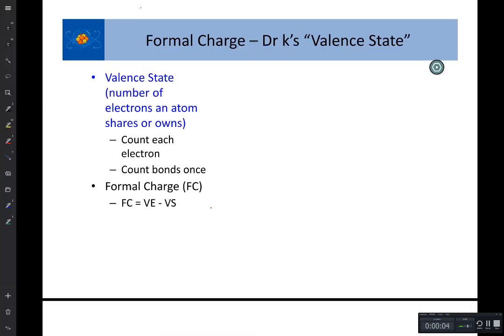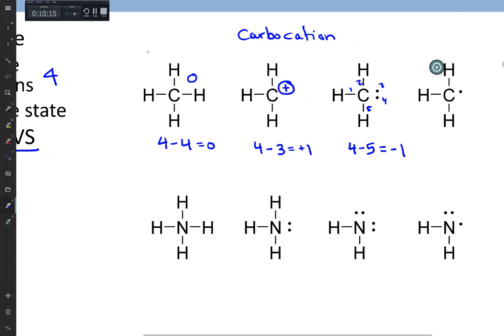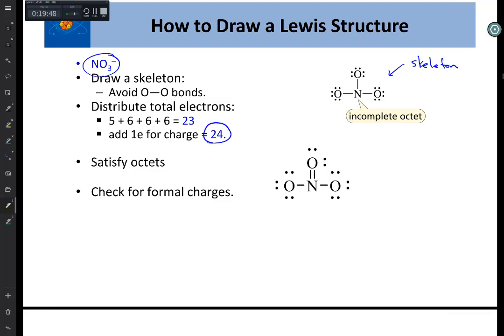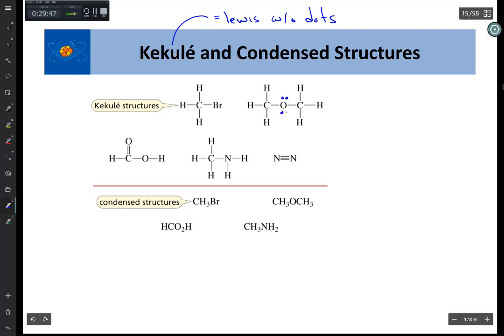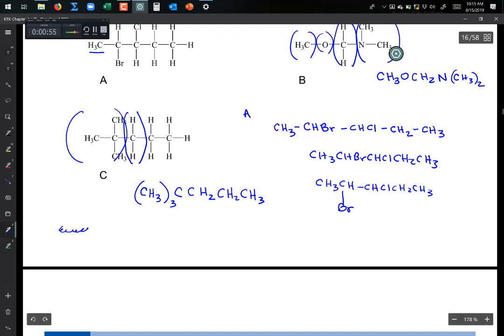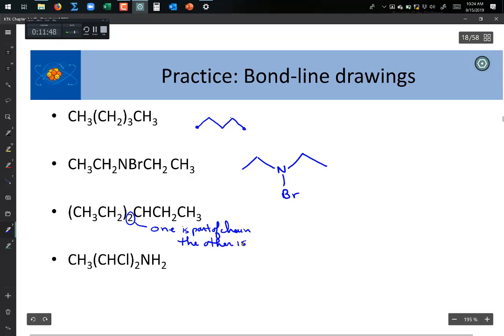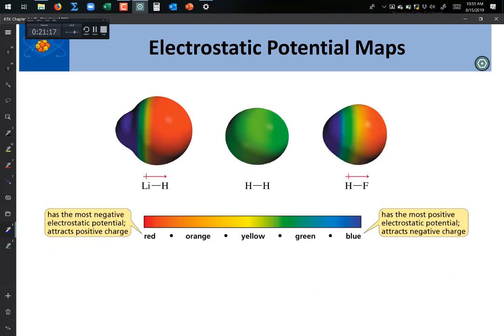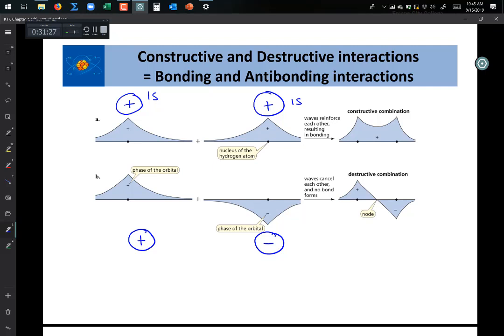Aug 15 Chem 28A Lecture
Second half of chapter 1